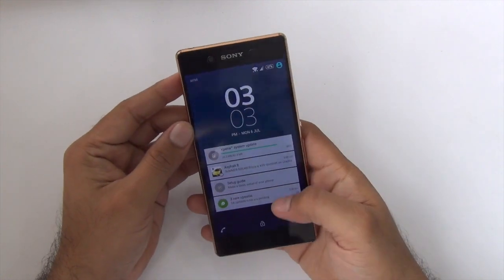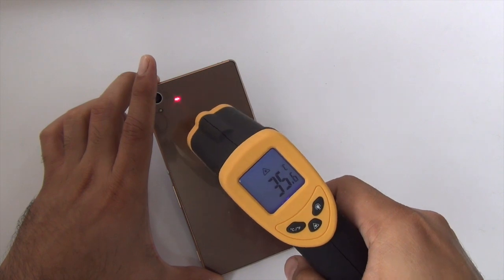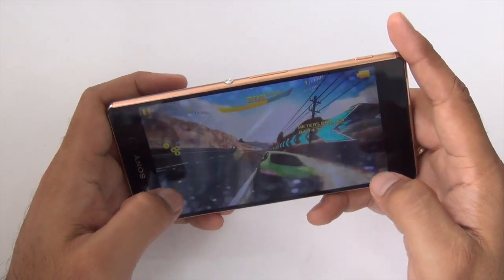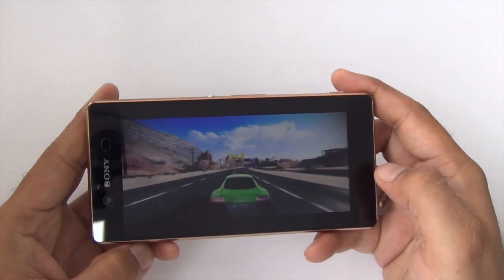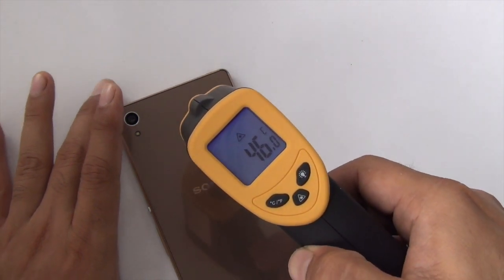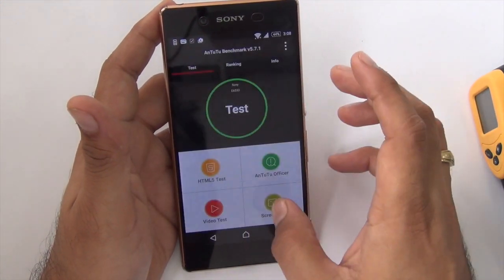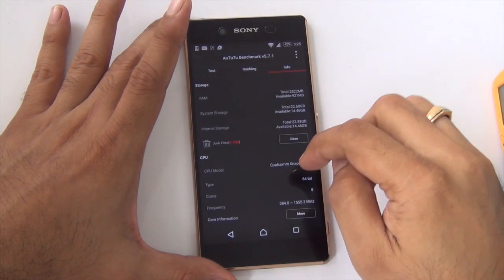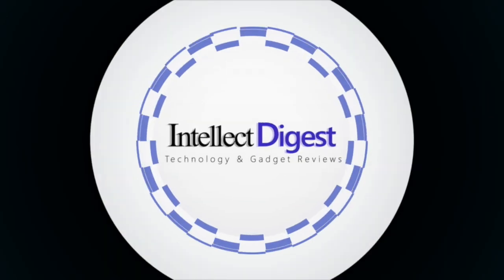Sony Xperia Z3+ (Z3 Plus/Z4) Heating, Gaming And Benchmarks Tests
Sony Xperia Z3+ Heating Gaming And Benchmarks Tests